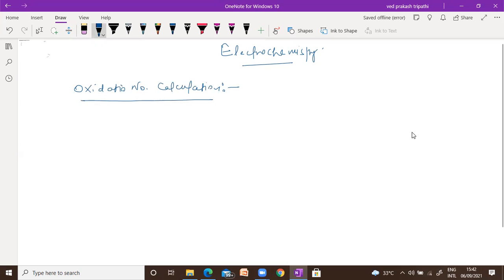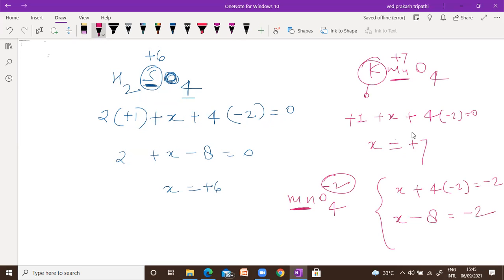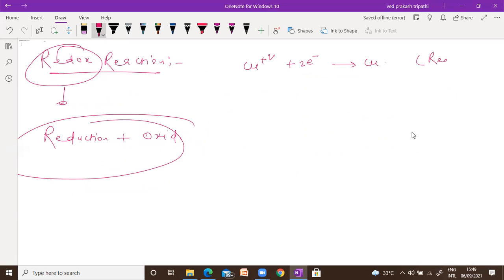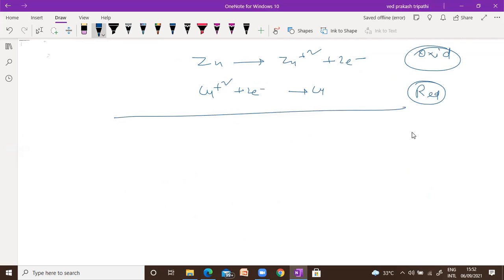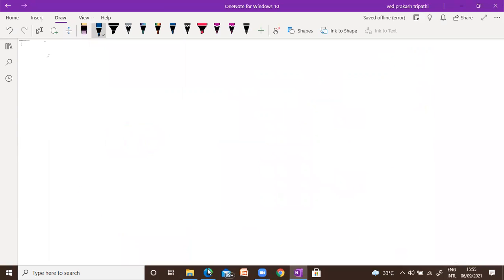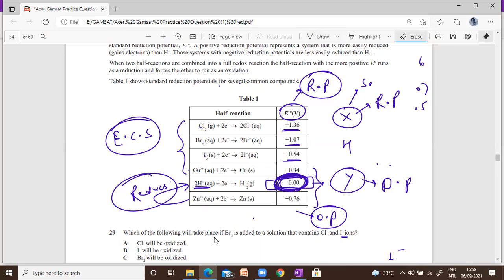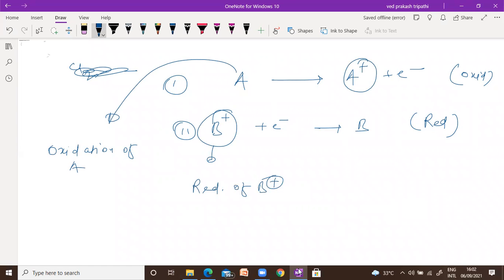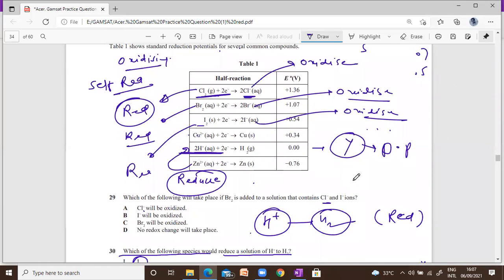OXIDATION- REDUCTION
In this video i explained about oxidation and reduction ,electrochemical series.